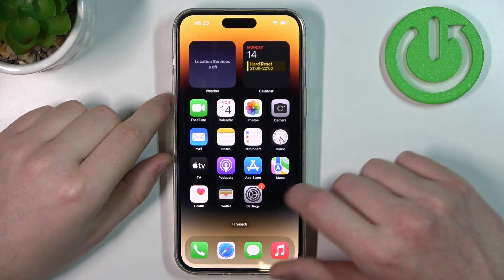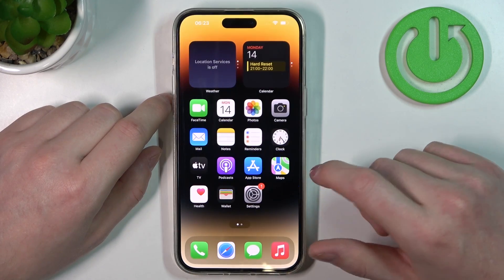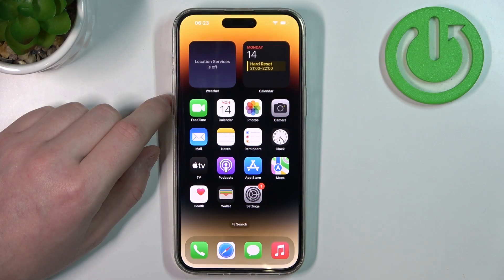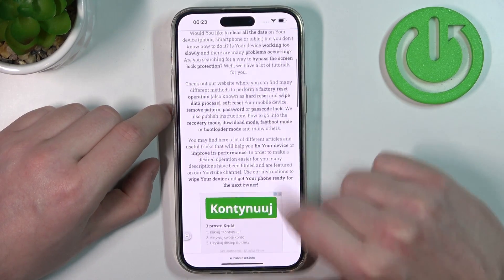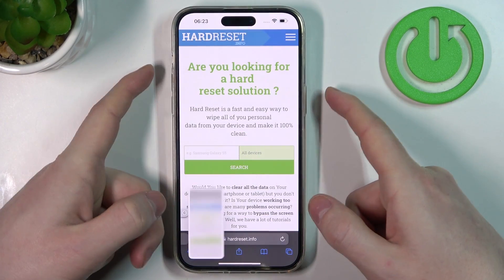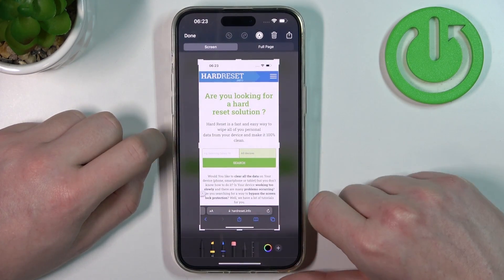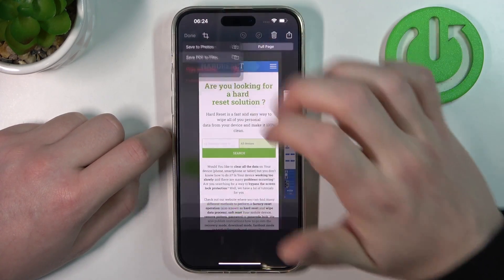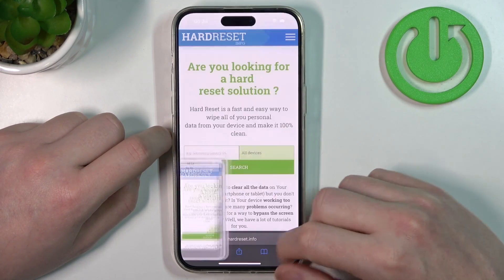How to Take Scrolling Screenshot on iPhone 14 Pro Max - Long Screenshot & Full Page Screen Capture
iPhone 14 Pro Max Tutorial:
Capture screenshot on iPhone 14 Pro Max with our trick to save entire page. All you need to do i press the side or top button and volume up button at the same time and tap special button. Check this trick to take scrolling screenshot on iPhone 14 Pro Max.

How to take long screenshot on iPhone 14 Pro Max? How to capture scrolling screenshot on iPhone 14 Pro Max?  How to save full page screenshot on iPhone 14 Pro Max?